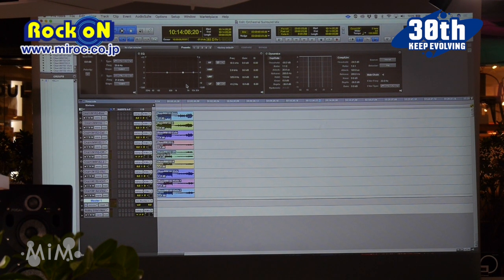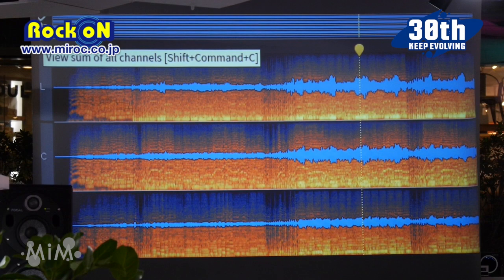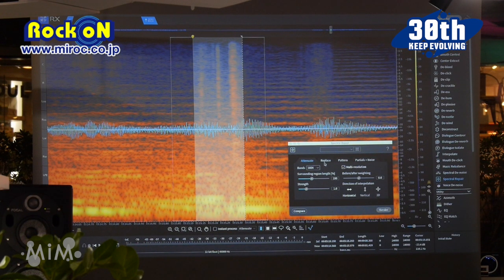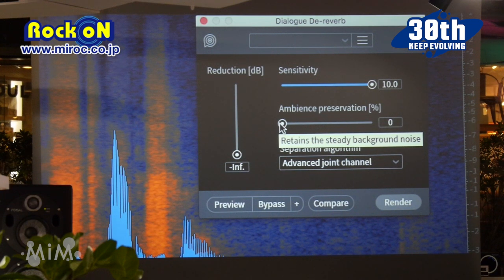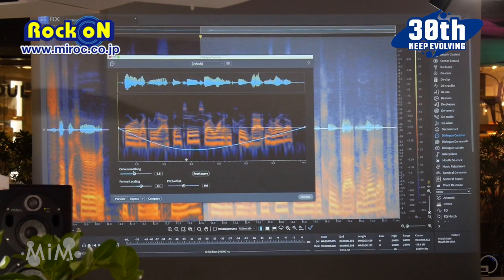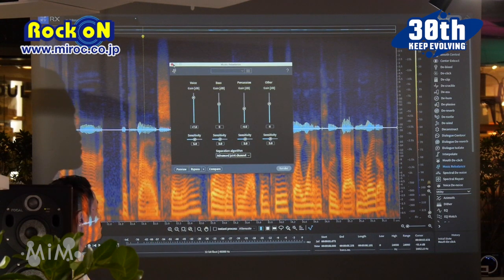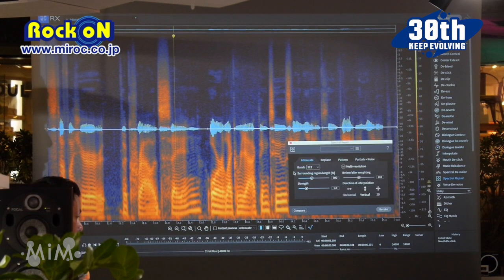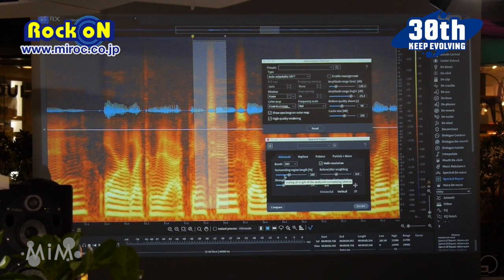iZotope RX7 Master Class by RockoNCompany 後編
2018年10月3日開催　講師：ジェフ・マンチェスター氏（iZotope Product Specialist）